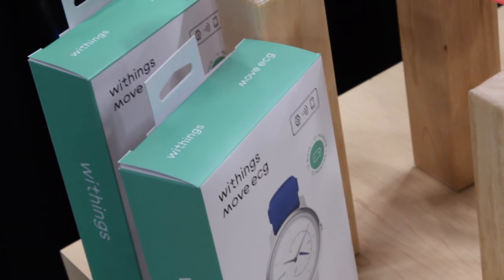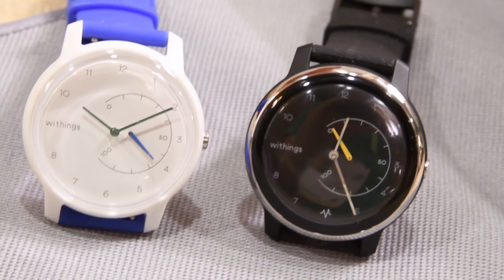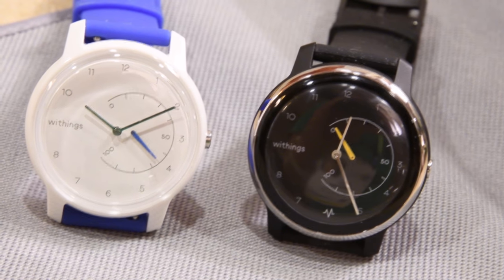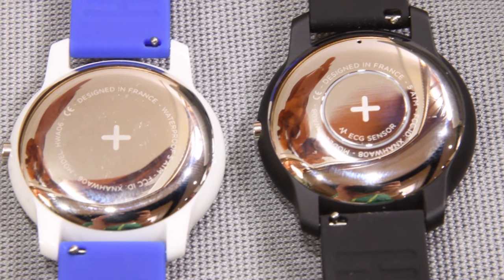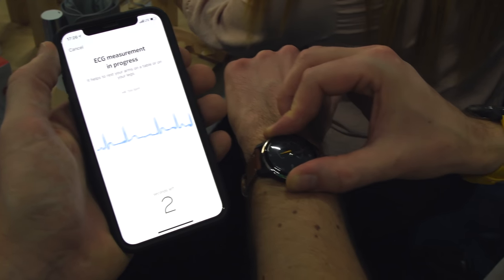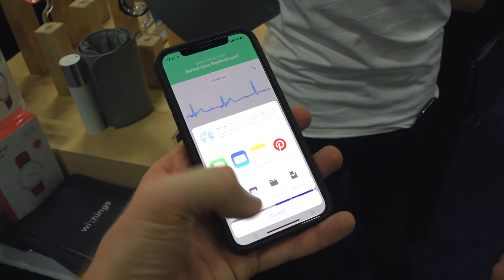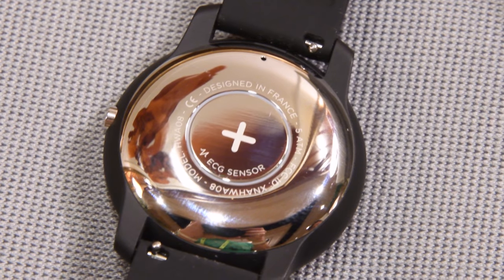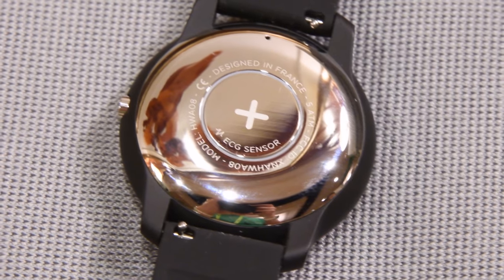First Look: Withings Move ECG // $129 ECG Activity Tracker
Here's your first look at the new Move ECG from Withings, which incorporates FDA approved (well, soon anyway) ECG into a $129 activity tracker. Withings has been making analog looking activity trackers for years, but this time they dropped the mic on undercutting Apple by a massive price difference.

I go hands-on with the new unit to see what it's all about. Of course, we'll have to wait for the in-depth review down the road to validate accuracy and more.